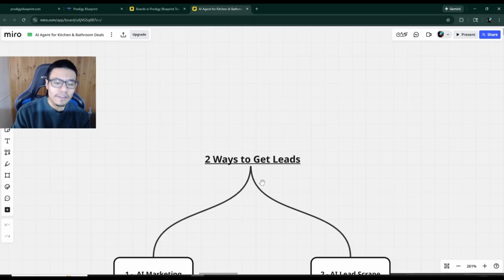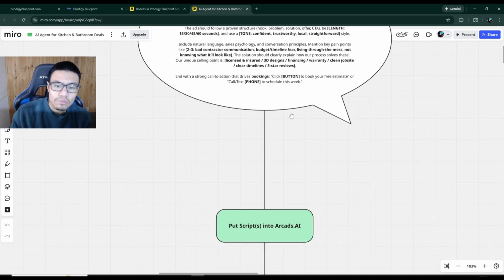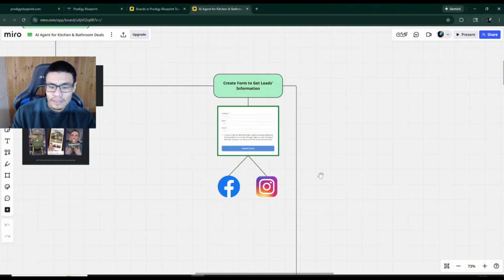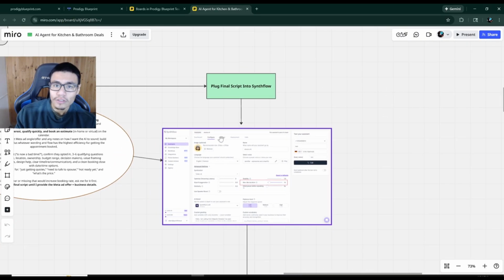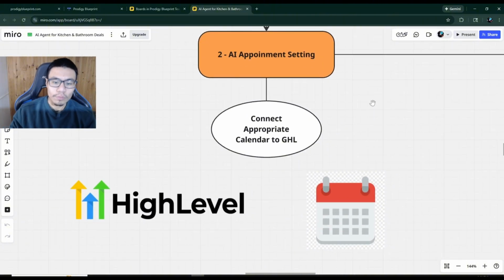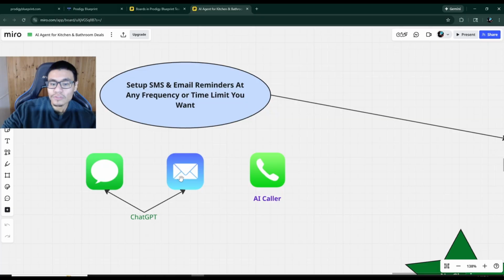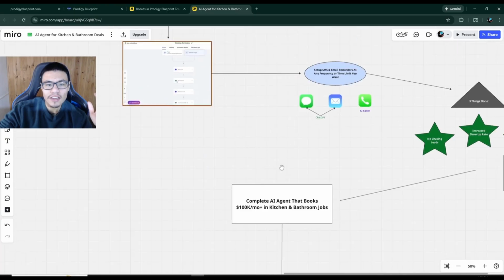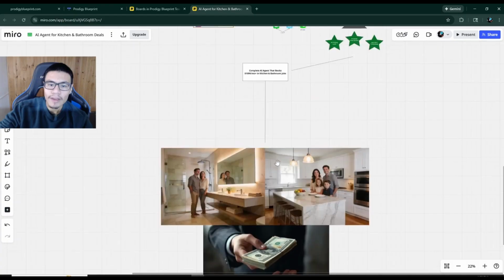How I Built an AI Agent for $100K Kitchen & Bath Remodels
🚀 Kitchen & bath remodeler? Want to see how this could work for your business? Book a free blueprint call here:

I’m breaking down how I built an AI agent for kitchen & bath remodelers to automate lead follow-up, qualify prospects, and help book more high-ticket jobs.

In this video, you’ll see the AI agent build + the simple workflow behind it — from lead → AI agent → next step.

If you’re a kitchen & bath remodeler looking to use AI to grow your remodeling business, this one’s for you.